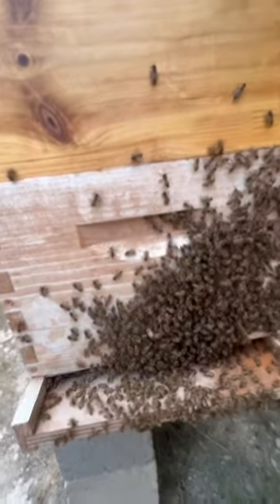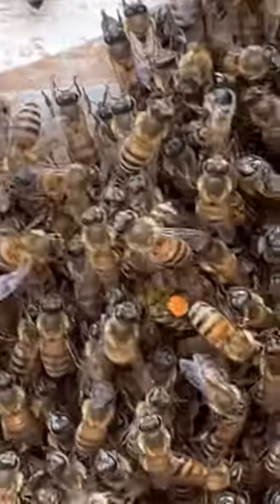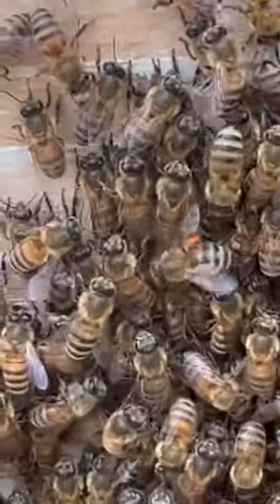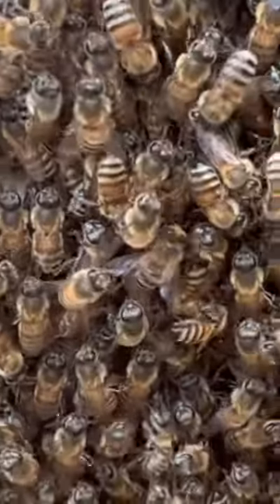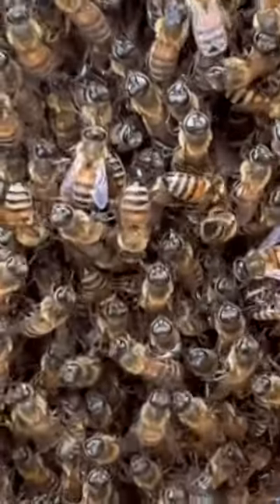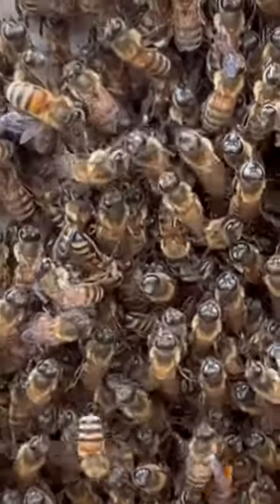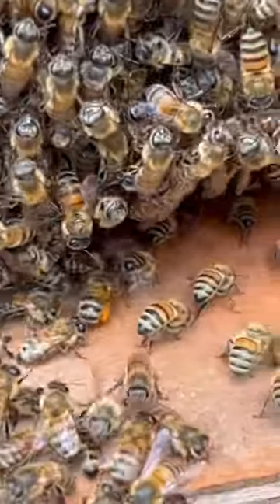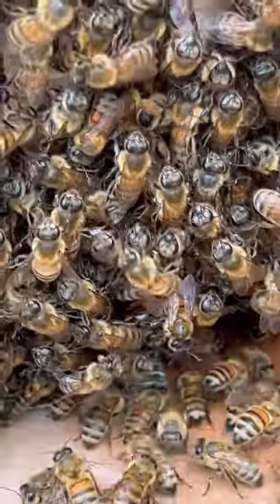2023-06-17: Busy bee bringing the groceries home to her